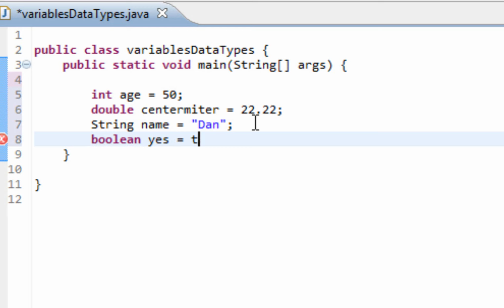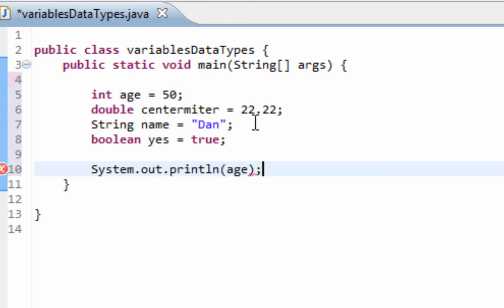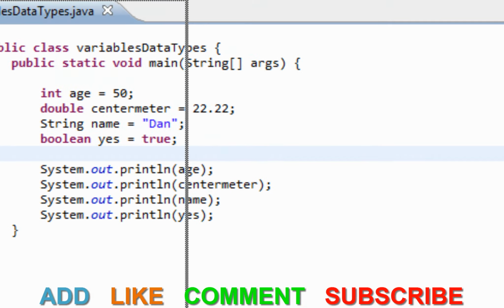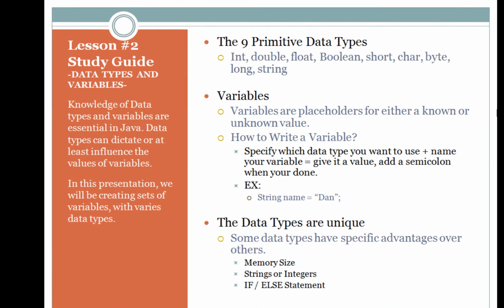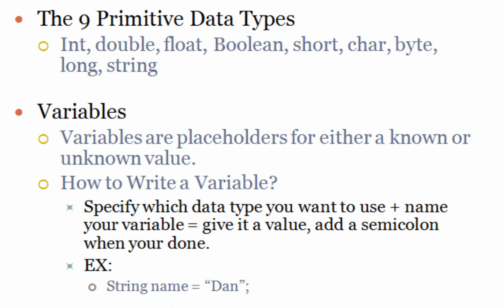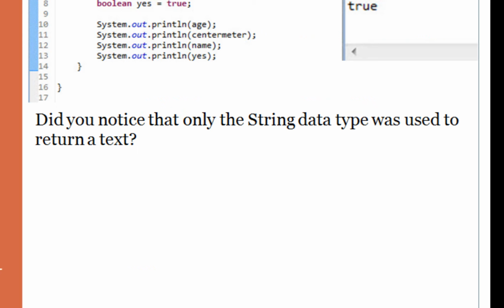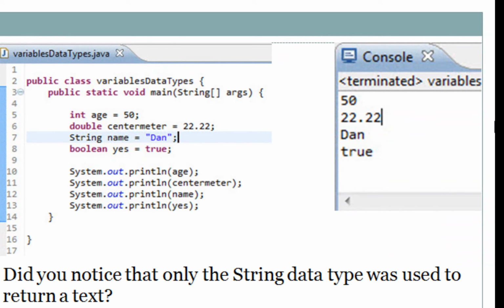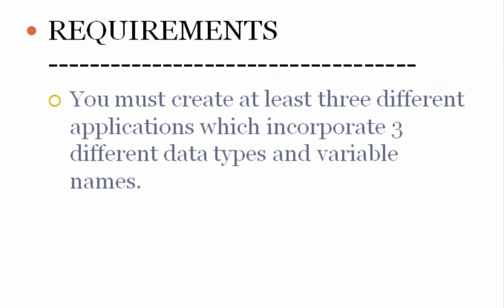Java Interactive Programming Lessons For Beginners 2- Data Types and Variables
Java is a strong, flexible language that offers many different options to developers of all levels and interests.

LESSON 1's OBJECTIVE
In this video we will be going over data types and variables which are essencial when programming in Java. We will learn how to write and utilize the unique aspect each provides to us and we will examine the importance of using multiple data types.

JAVA INTERACTIVE LESSONS SERIES OBJECTIVE
This is an interactive video because it will operate as if you are in a real life environment, you will be tasked with creating your own applications with the skills that you have learned and on top of that you will be given weekly problem sets which will act as reinforcers to help you actively incorporate what you know into a useable skill.
We will also touch on some of the different sub-fields that Java provides.

Join us on Facebook and Google+
Continue watching the weekly series and it will be as useful as I hope